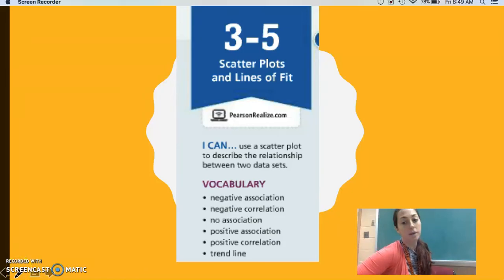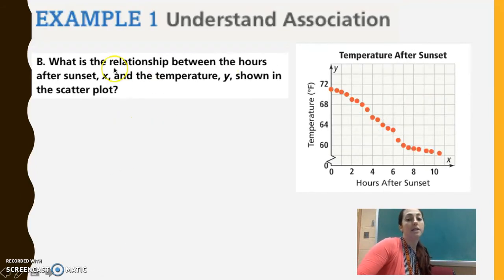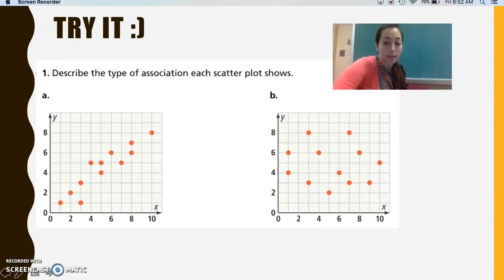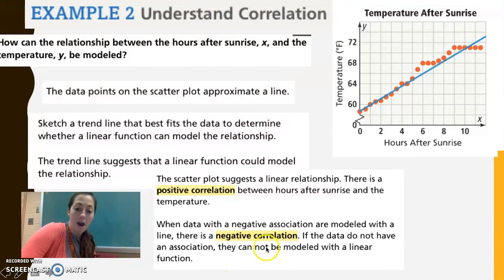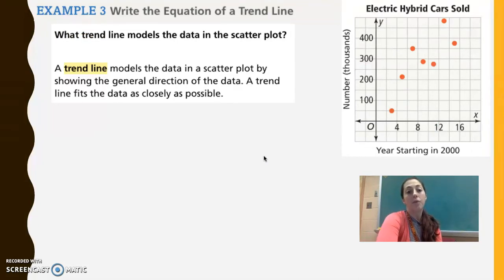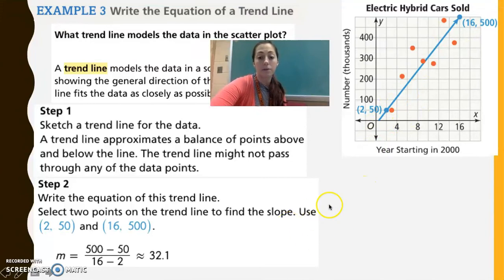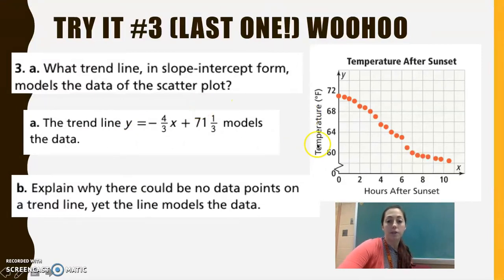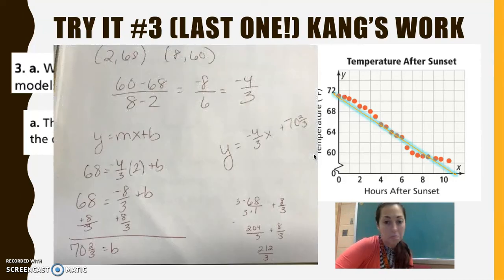Algebra 3-5 Scatter Plots and Trend lines